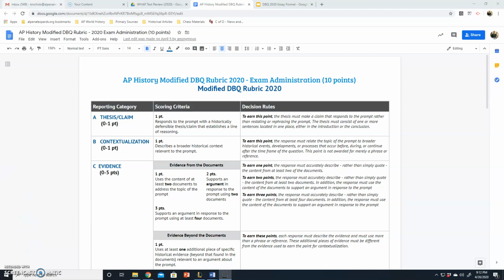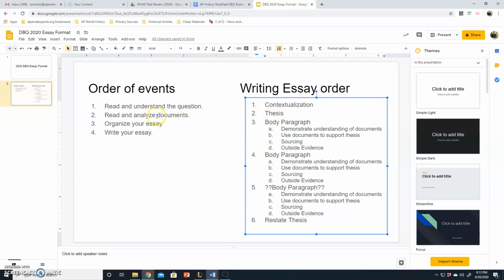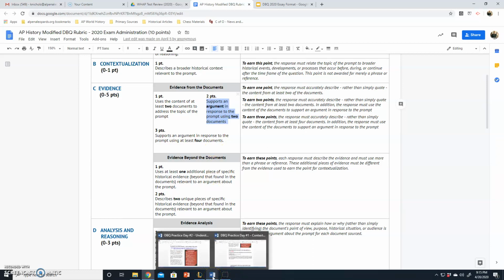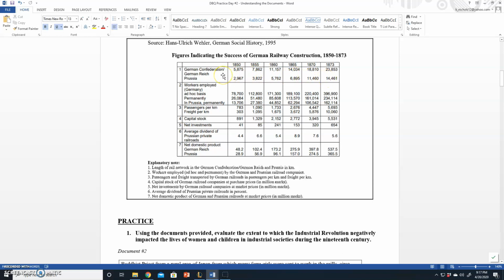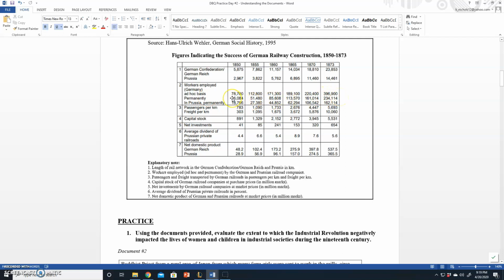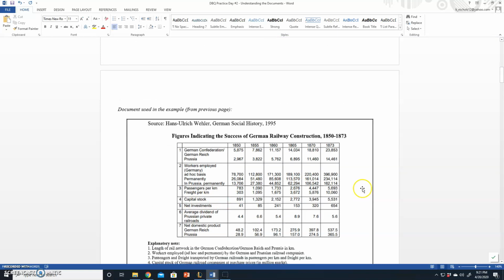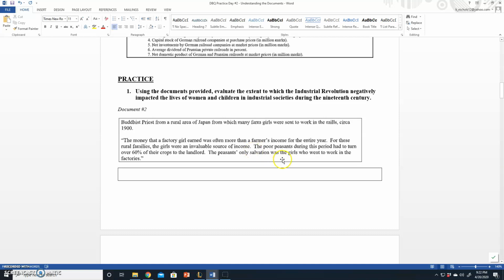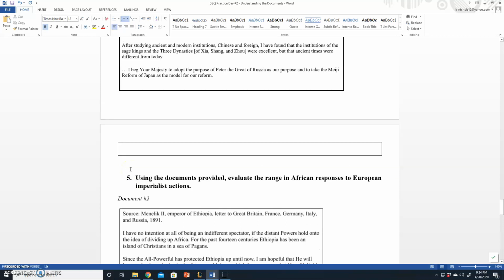Understanding the Document (04/21/2020)